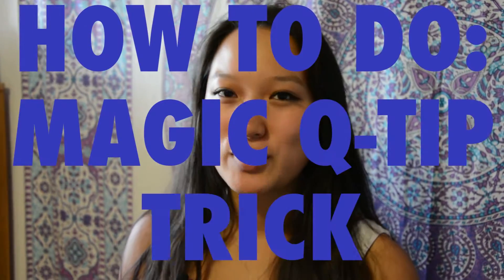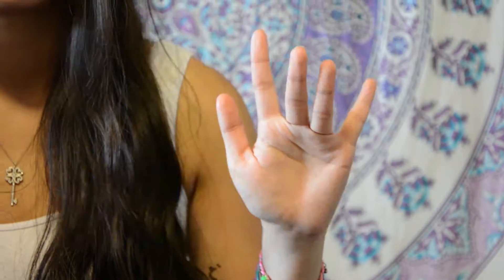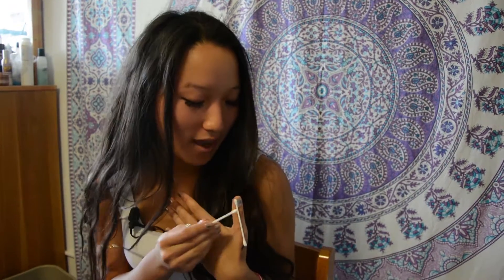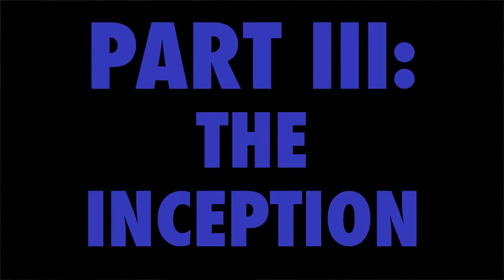Trachtenberg - How To Magic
Poppy Shen Explains how to preform the amazing vanishing Q-tip.